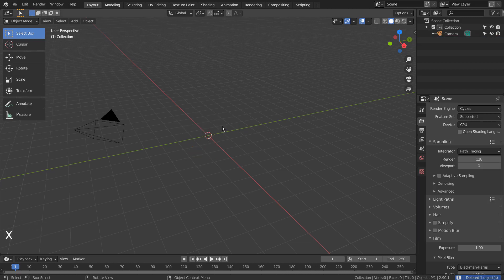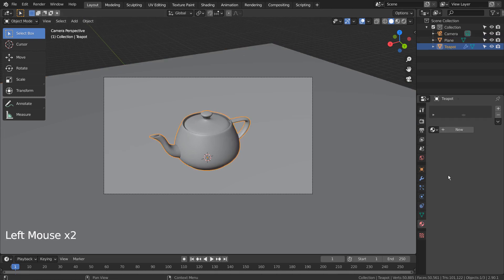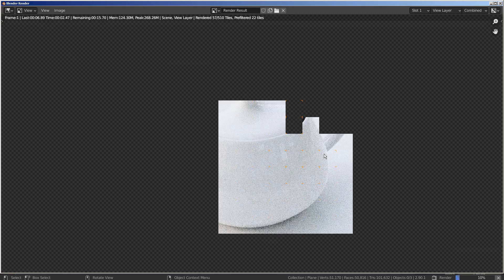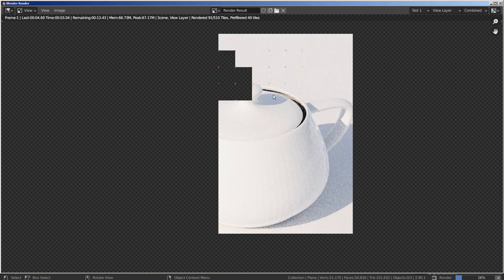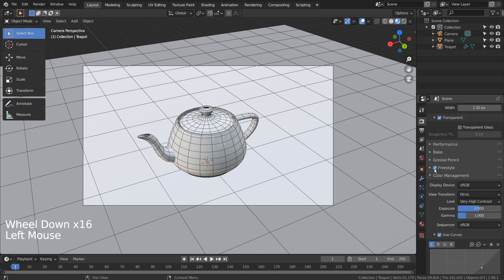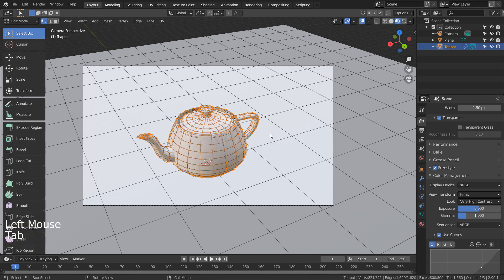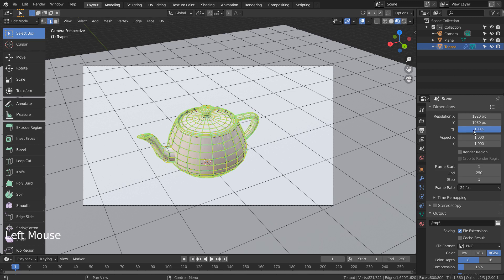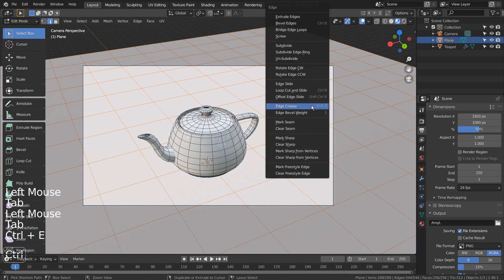Blender beginner series No. 21 - Wireframe with Freestyle